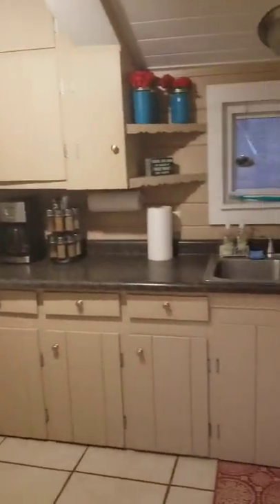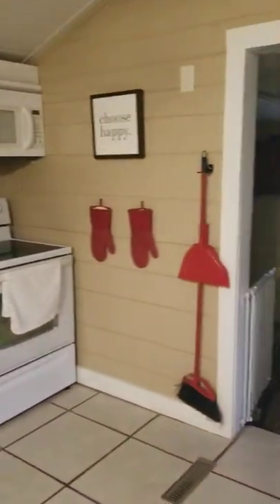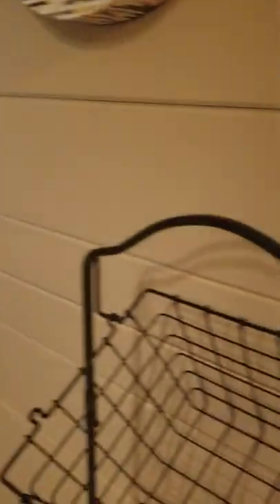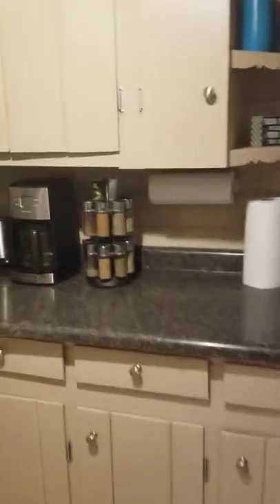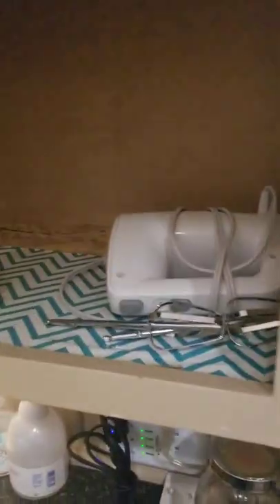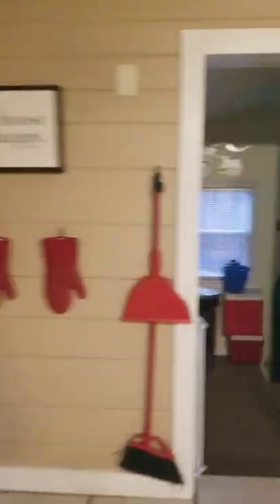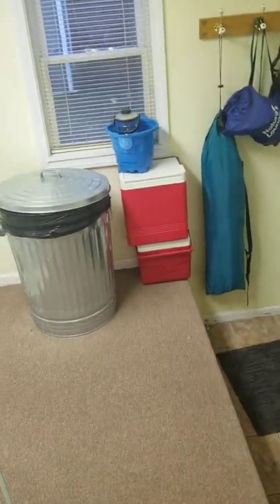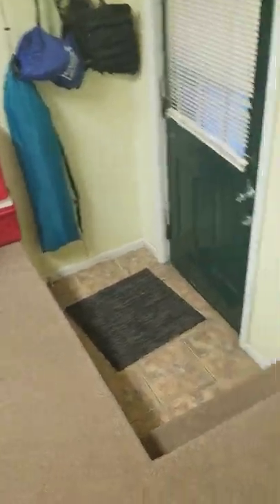269 Bailey South Haven 7